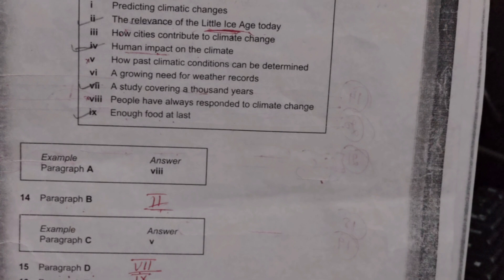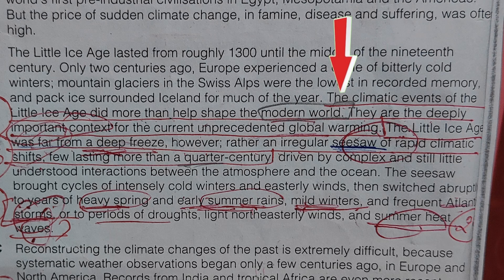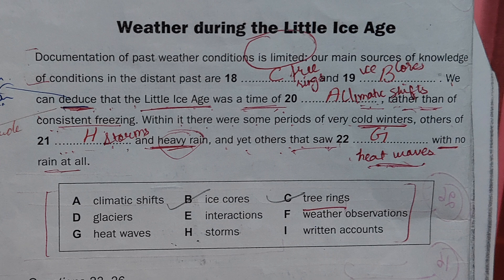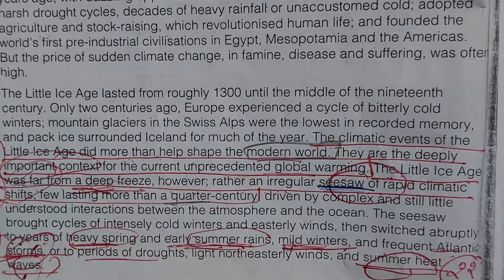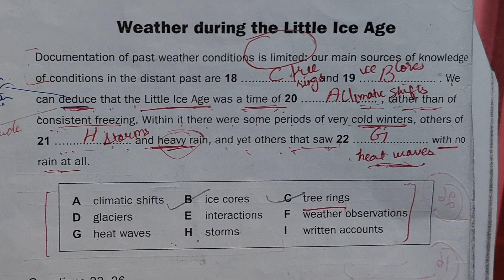The Little ice age||Ielts cambridge reading passage solved with explanation||Target ielts academy